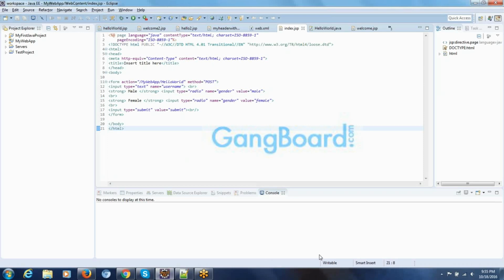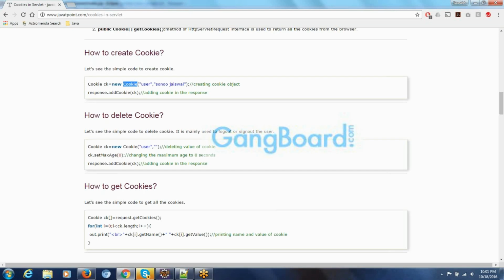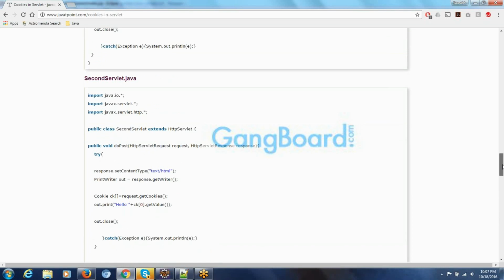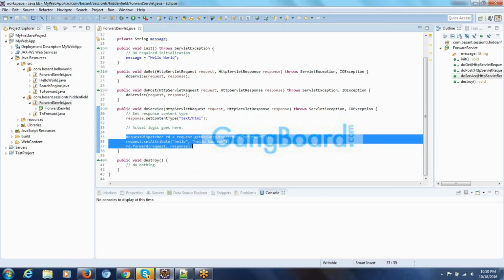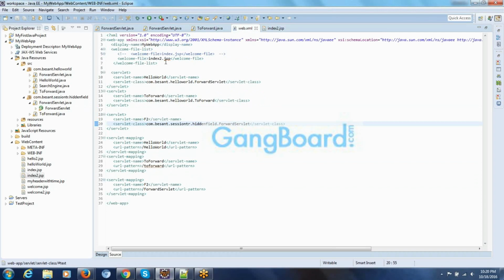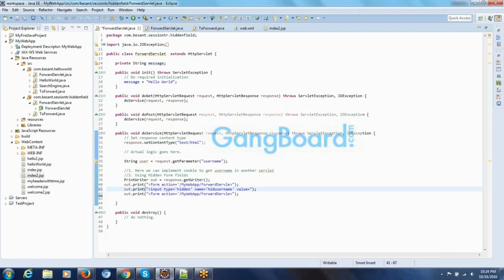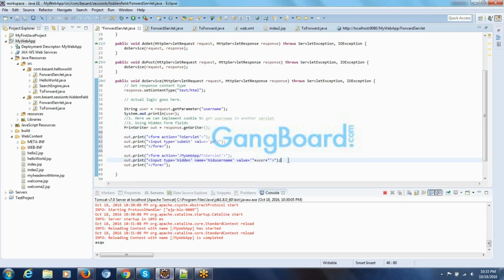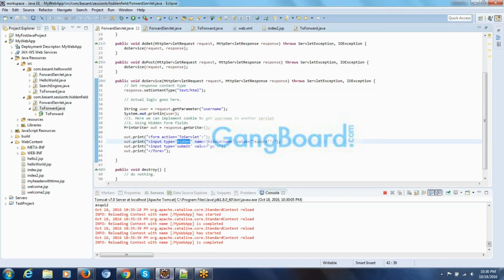J2EE Online Training | Servlet Cookies | GangBoard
Learn Java  from the Experts. Gangboard rated as the Best online training provider . Check the Sample Video of Java Training.  For More Details